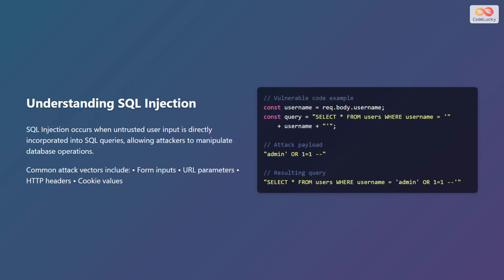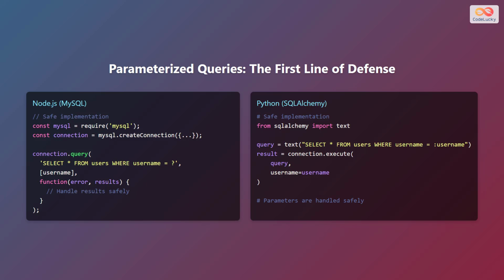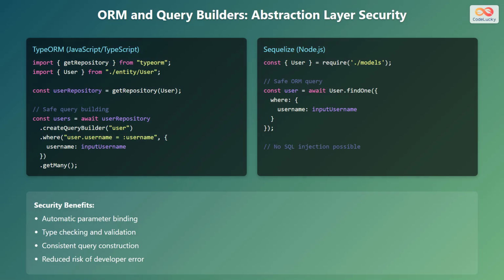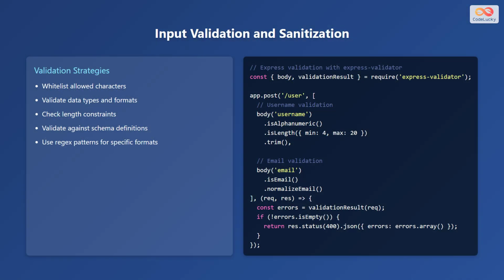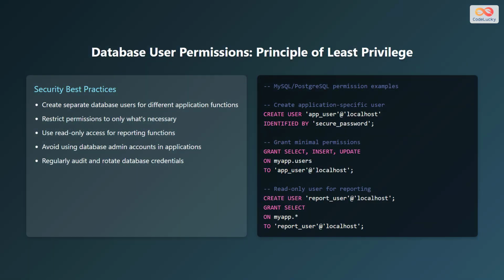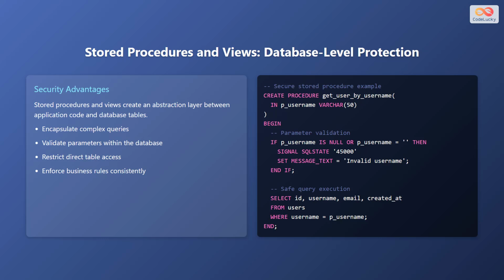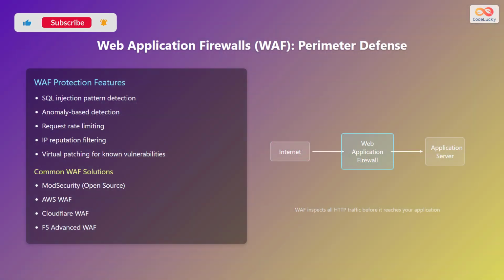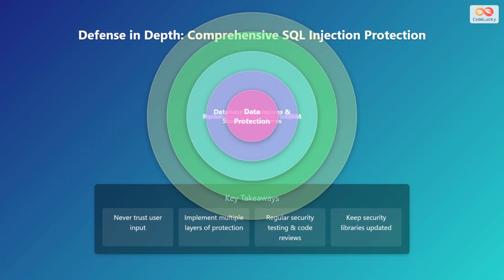🛡️ Advanced SQL Injection Prevention: Secure Your Database!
Learn advanced techniques to defend your web applications against SQL injection attacks! 🚀 This video covers everything from basic concepts to sophisticated prevention methods, ensuring your database remains secure.

We dive deep into parameterized queries, ORM (Object-Relational Mapping), and query builders. You'll see practical examples in Node.js and Python, demonstrating how to write safer code and avoid common pitfalls. 👨‍💻👩‍💻

Discover the importance of input validation and sanitization, database user permissions, and the power of stored procedures and views. 🔑 We also explore web application firewalls (WAFs) as a perimeter defense strategy. 🔥

Finally, we emphasize a 'Defense in Depth' approach, combining multiple layers of security for comprehensive protection. Understand how to never trust user input and continuously test and update your security measures. 🧪📈

Chapters:
00:00 - Advanced SQL Injection Prevention
00:13 - SQL Injection Basics
00:57 - Parameterized Queries
01:34 - ORM and Query Builders
02:15 - Input Validation and Sanitization
02:54 - Database User Permissions
03:32 - Stored Procedures and Views
04:09 - Web Application Firewalls
04:52 - Defense in Depth Strategy
05:33 - Outro